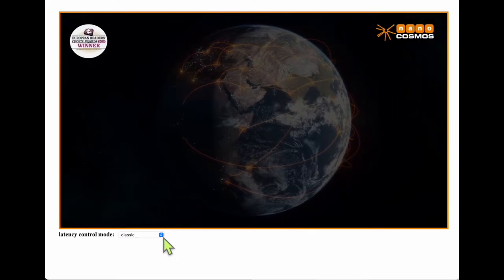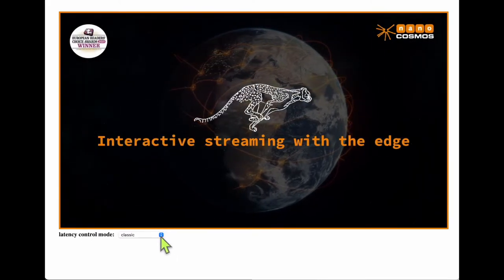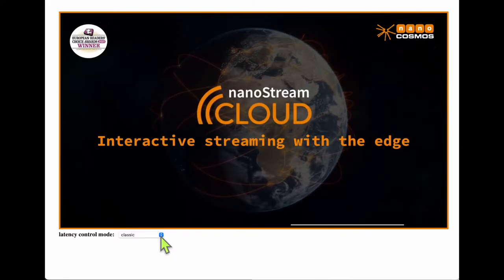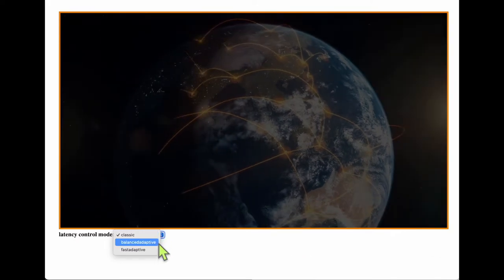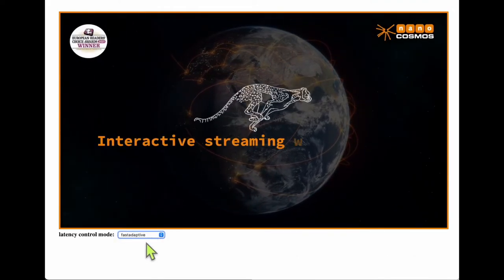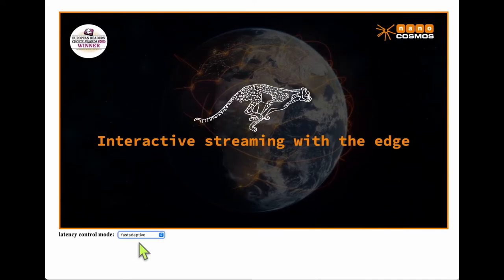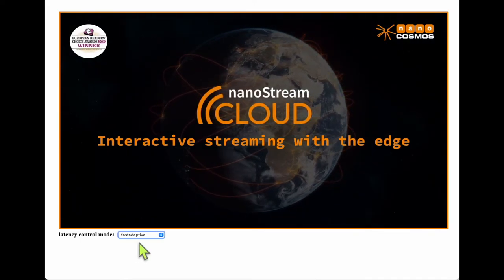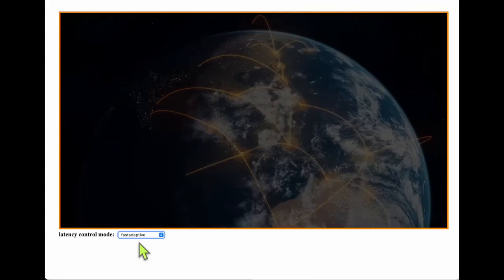How To Setup Optimal Latency Modes for Streaming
During this video we will show you how to best setup your latency controls modes for the best viewer experience!